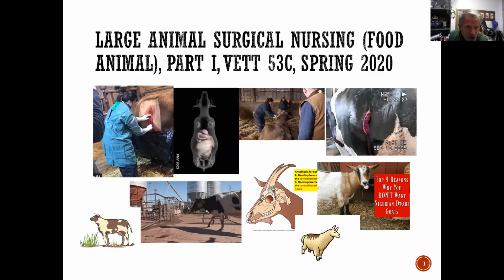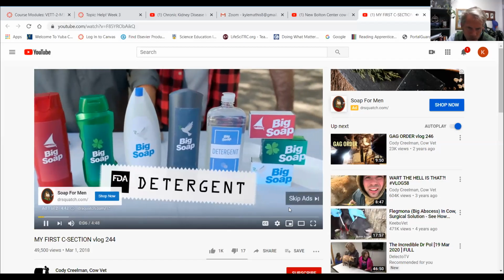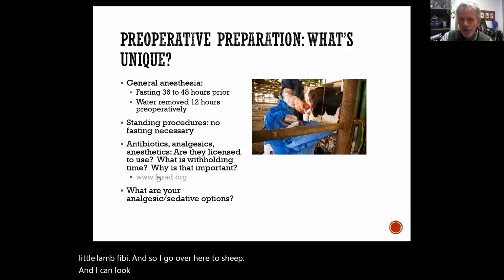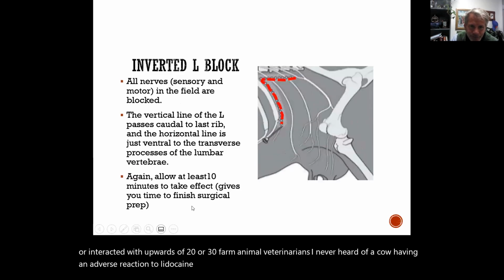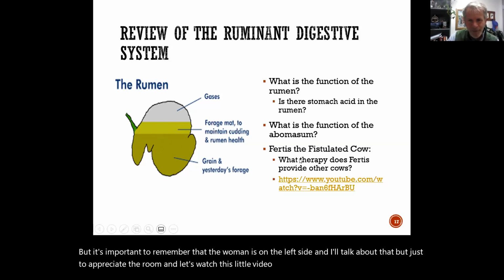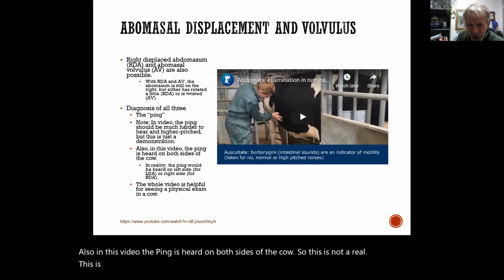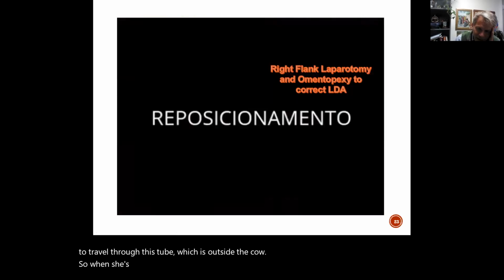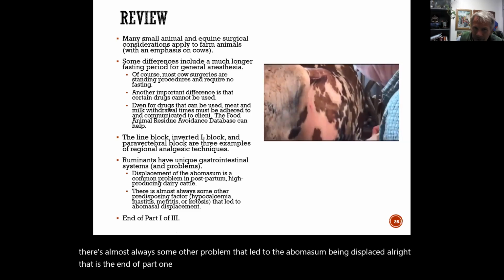Surgical Nursing Food Animal Part I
For Advanced Surgical Nursing Students (VETT 53C) enrolled in the Yuba College Veterinary Technology Program